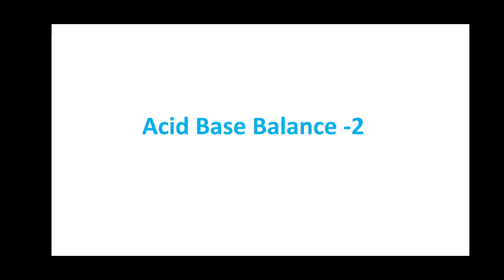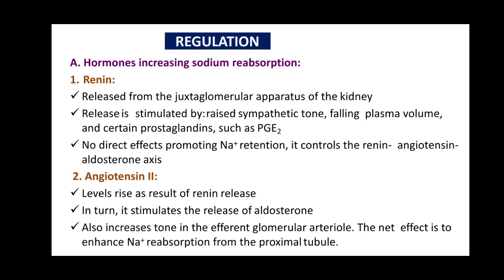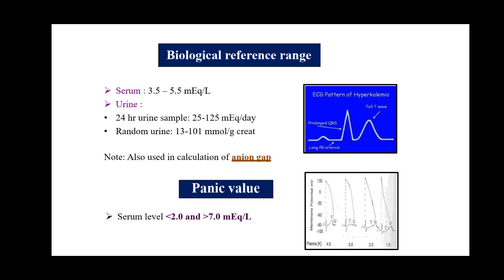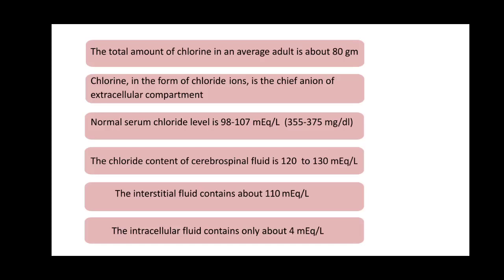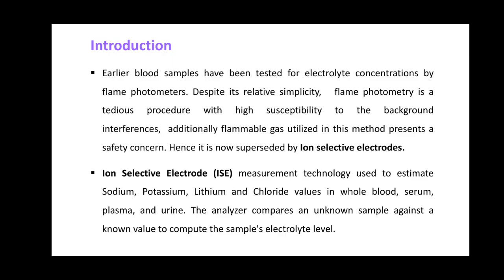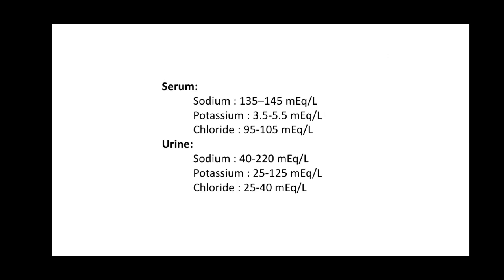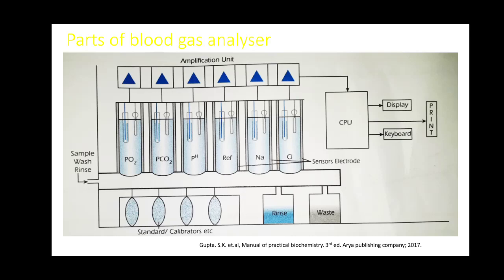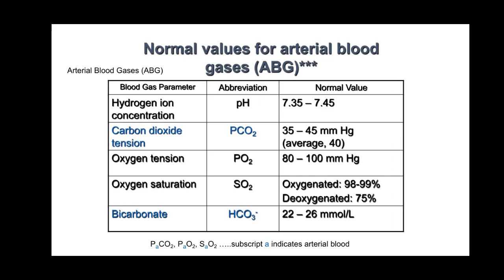Biochemistry Acid Base Balance 2 III DMLT